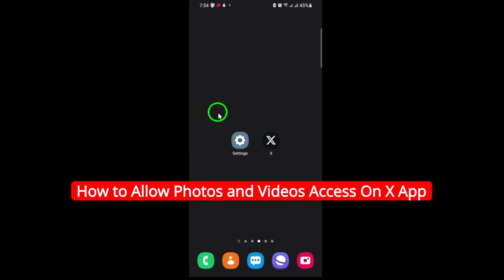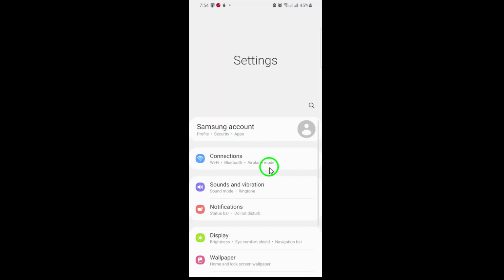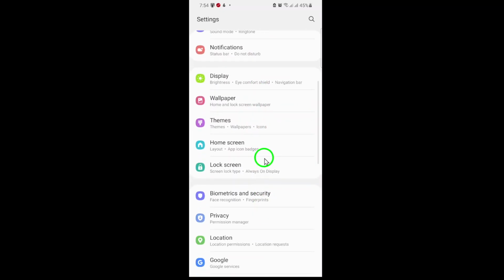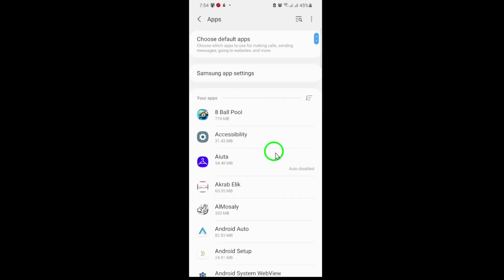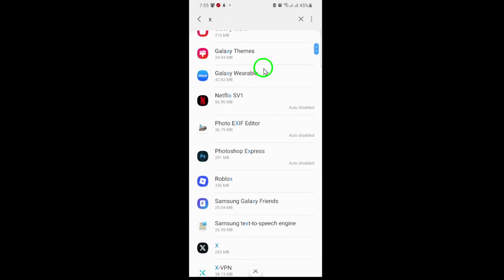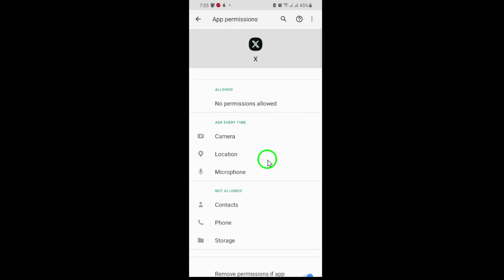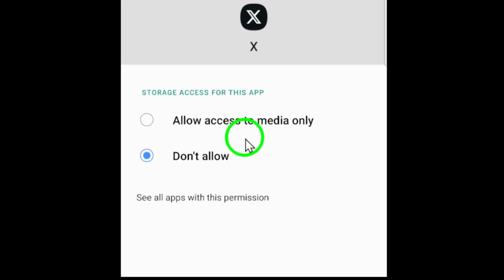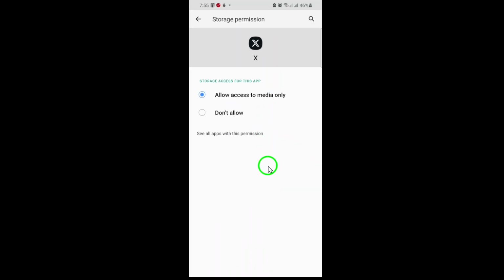How to Allow Photos and Videos Access On X App (Updated)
Learn how to allow Photos and Videos access on X App with this updated step-by-step guide. Enabling this permission is essential for sharing your media seamlessly on X, especially after recent updates that may reset app permissions. Follow these simple instructions to ensure X App can access your photos and videos:

1. Open your phone’s Settings

2. Go to Apps (or App Management)

3. Find and tap X App

4. Tap Permissions

5. Tap on Photos and Videos and Allow Photos and Videos access

By following these steps, you’ll be able to upload and share photos or videos directly from your device on X App without any issues.

Chapters:
00:00 Intro
00:12 Soultion
01:05 Outro